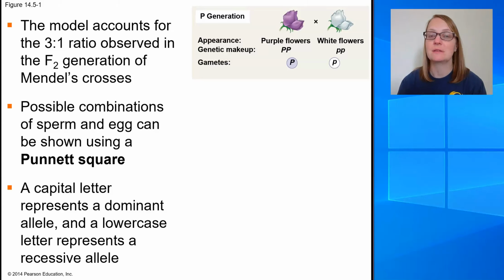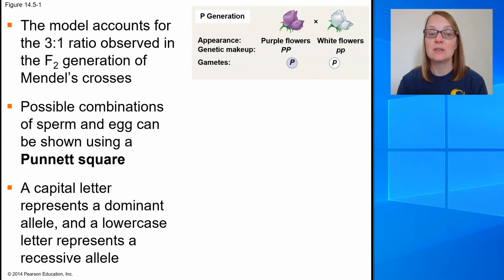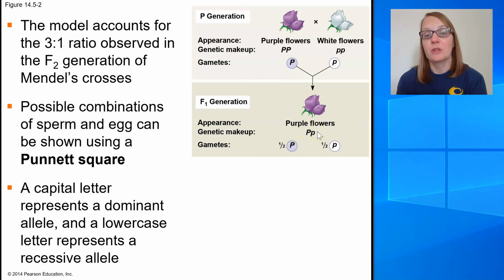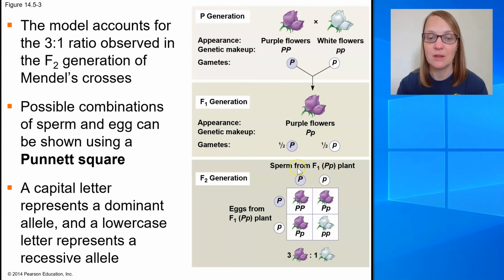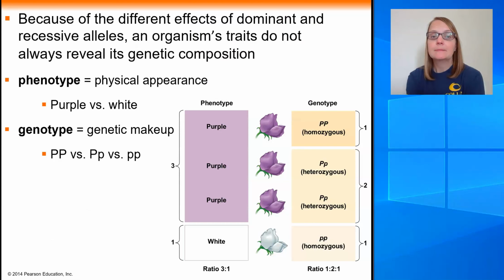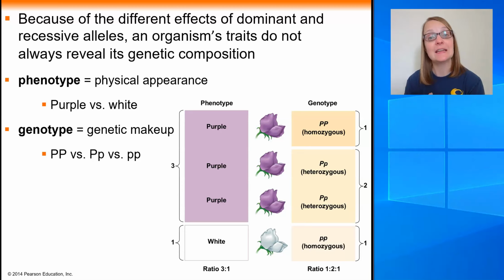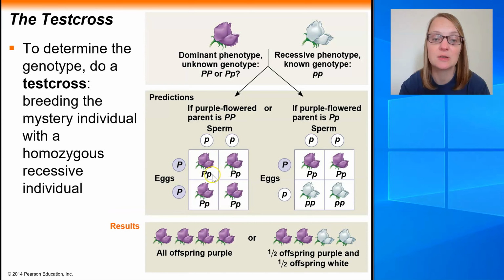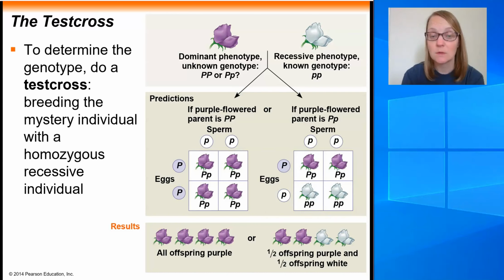Chapter 14 Monohybrid Crosses